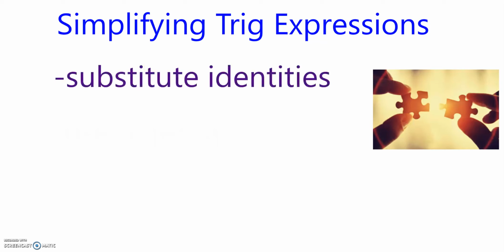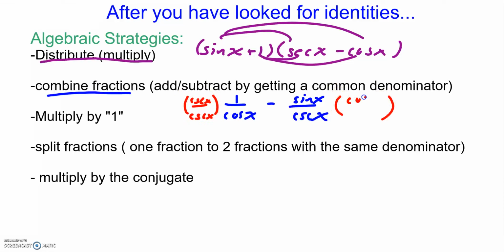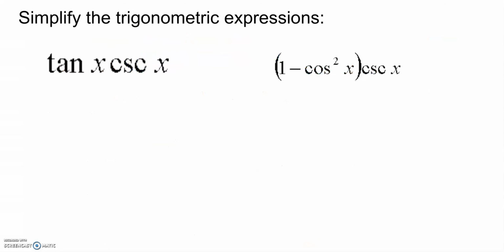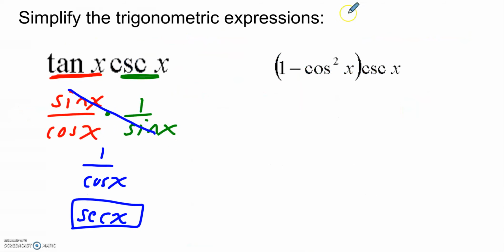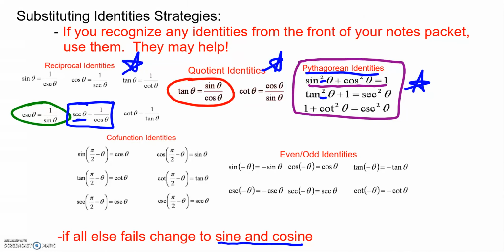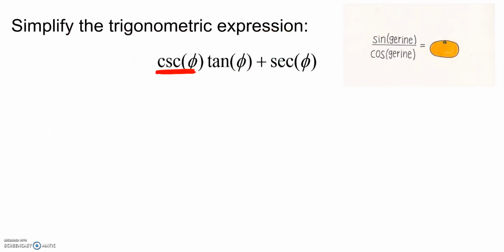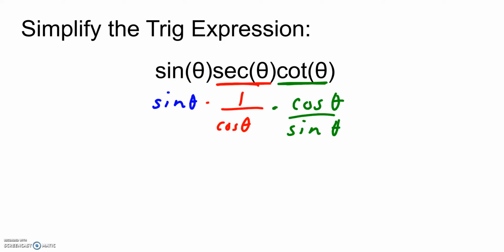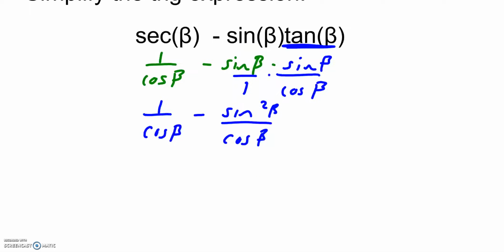5.2 Simplifying Trig Expressions Part 1